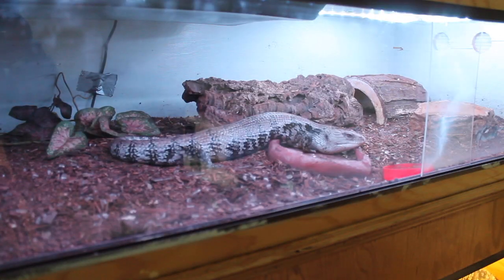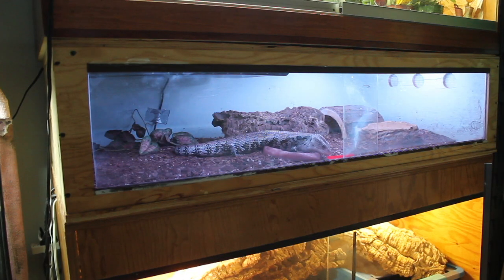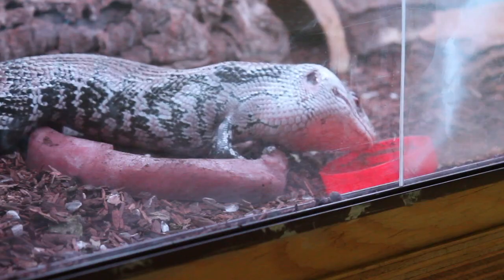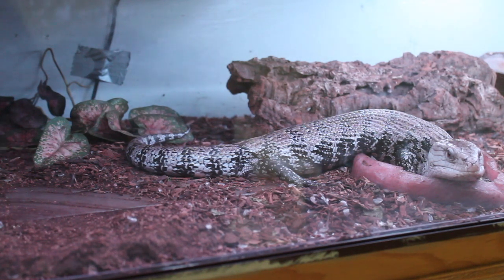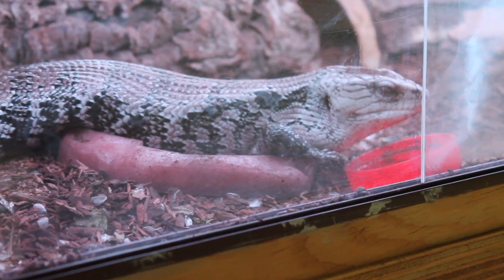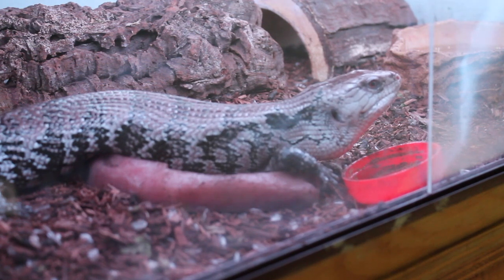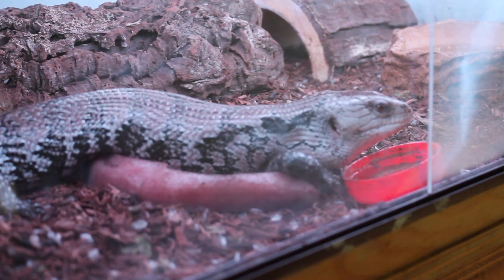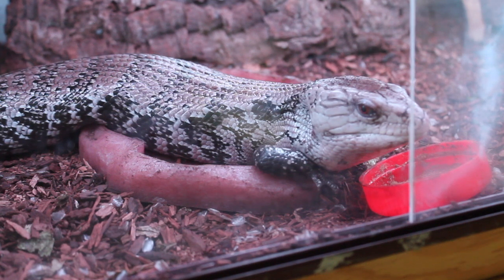Blue Tongue Skink Care Video!! (May Madness: 11)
How to care for a blue tongue skink! I hope everyone can learn something from this and might consider a blue tongue as their next pet!